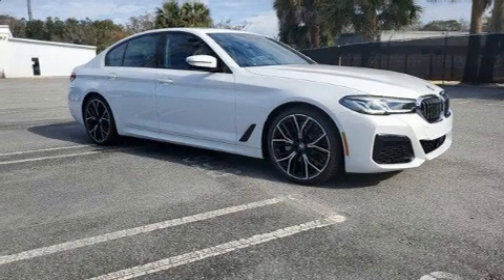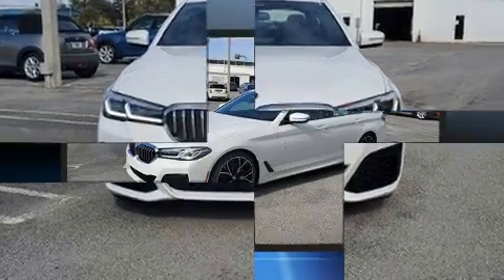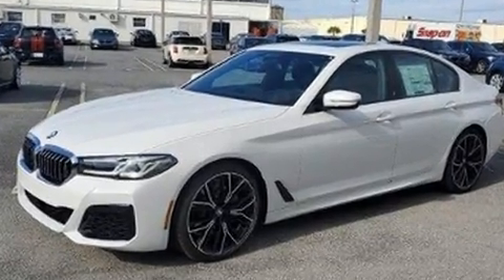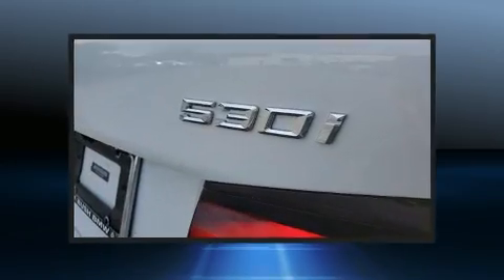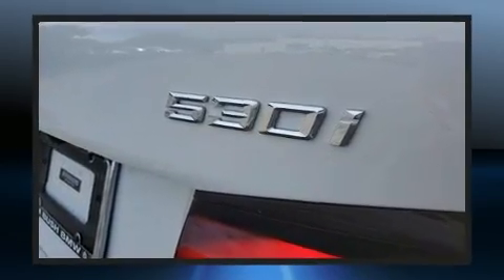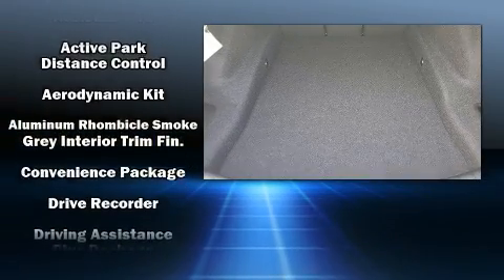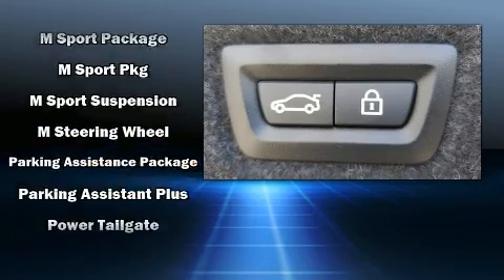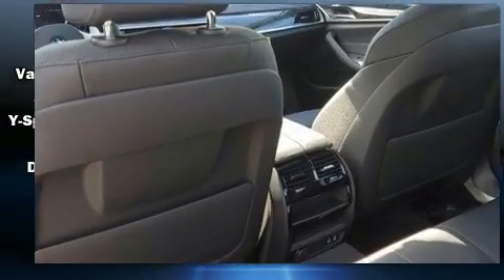2021 BMW 5 Series 530i xDrive Sedan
You can expect a lot from the 2021 The BMW 530i This 4 door, 5 passenger sedan is waiting for you to take home! Under the hood you'll find a 4 cylinder engine with more than 200 horsepower, and for added security, dynamic Stability Control supplements the drivetrain. The engine breathes better thanks to a turbocharger, improving both performance and economy. All of the premium features expected of a BMW are offered, including: a trip computer, automatic dimming door mirrors, heated seats, air conditioning, power moon roof, heated door mirrors, and power front seats. BMW also prioritized safety and security with features such as: dual front impact airbags with occupant sensing airbag, front side impact airbags, traction control, brake assist, a panic alarm, an emergency communication system, and 4 wheel disc brakes with ABS. You'll never lose visibility with rain sensing wipers, which activate automatically when the drops start to fall. We pride ourselves on providing excellent customer service. Stop by our dealership or give us a call for more information.